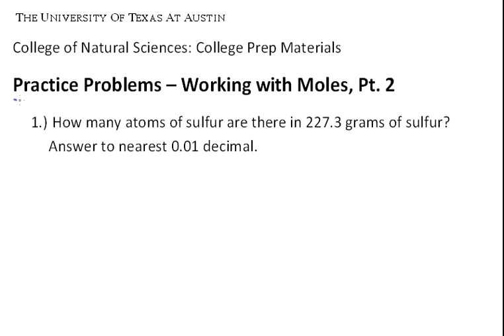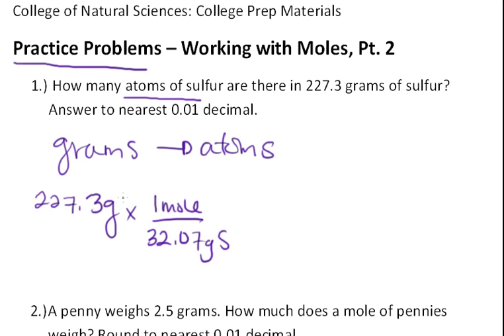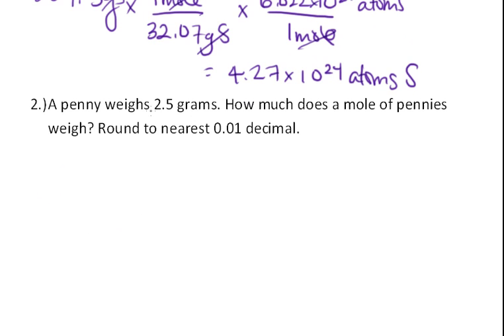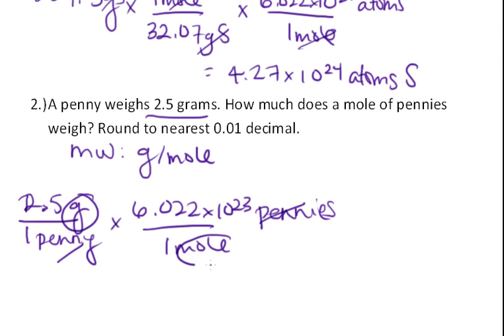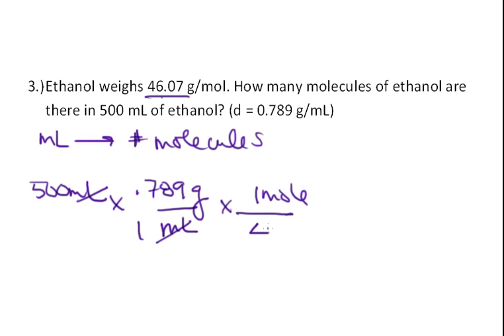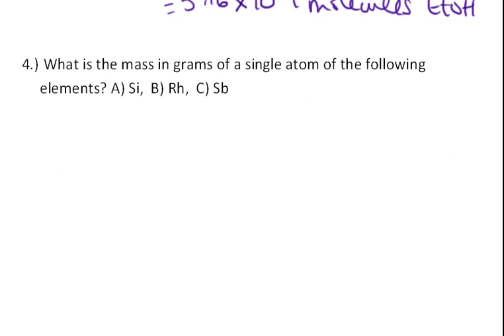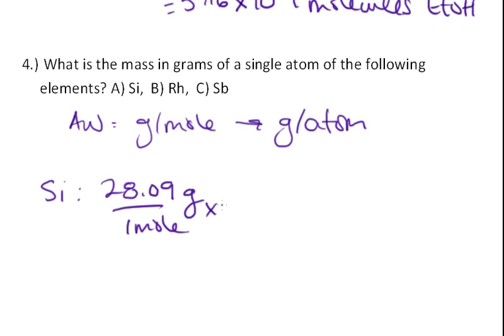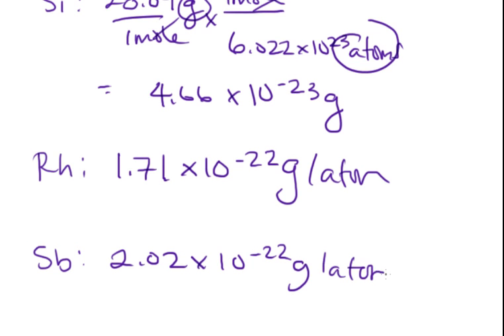Practice Problems: Working with Moles, Pt. 2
Practice problems using Avogadro's number and molecular weight are worked out and explained.